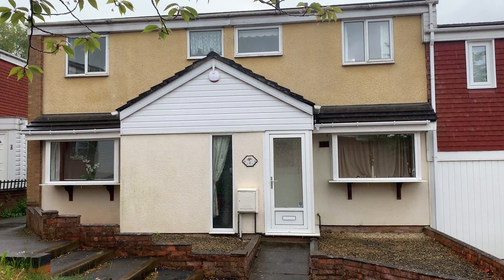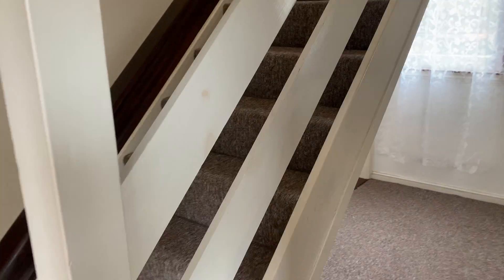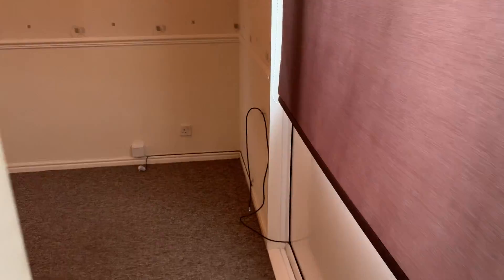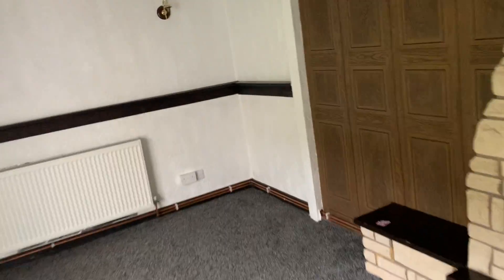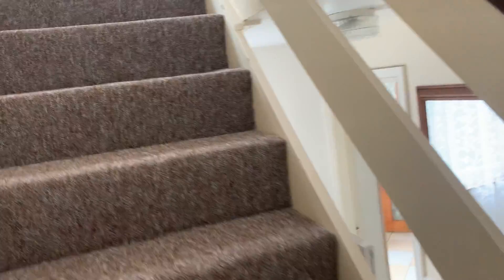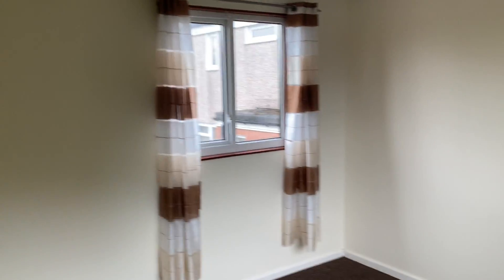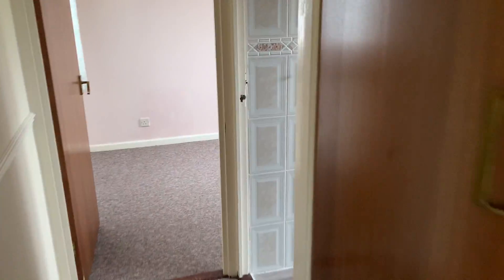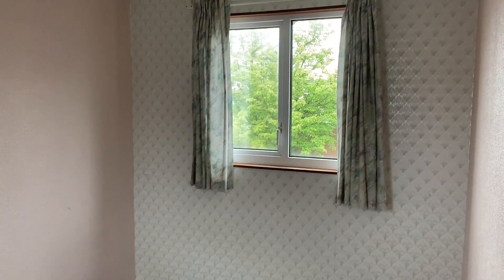Smallwood - Video Tour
Superbly spacious three bedroom end terraced house that offers excellent family accommodation. The property offers great flexible living space, this comprises entrance hallway, 17ft kitchen/dining room, 18ft sitting room, ground floor bedroom, ground floor wc, two first floor bedrooms and a shower room. The property benefits from enclosed rear gardens with a perimeter position, gas central heating,double glazing and has no chain. Ideal first time purchase or it has great rental potential with estimated rent of £575pcm and would provide a good yield of approximately 6.9% and it has no upward chain.